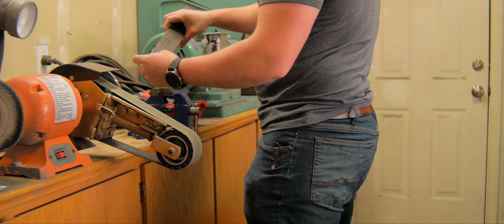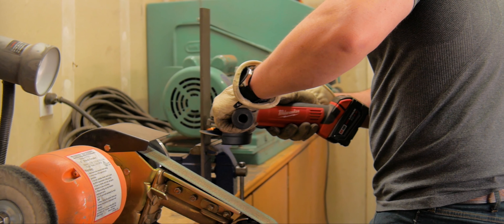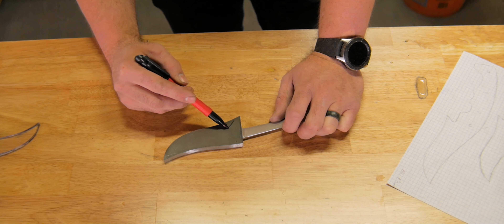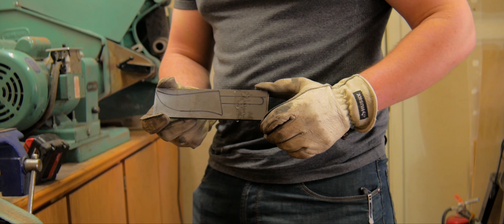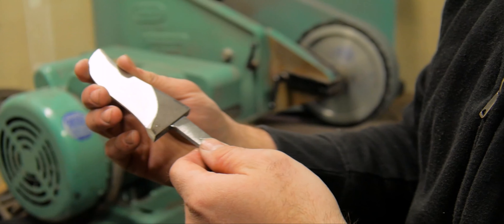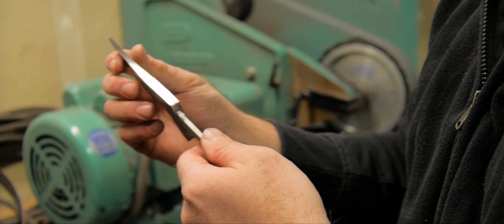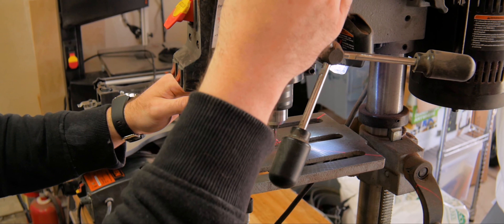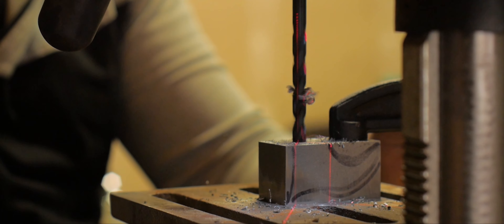Cutting Edge Artistry with Kammi Dingman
I write the "Cutting Edge Artistry with Kammi Dingman" blog and engage online with my community to help people build better knives. My husband, John Dingman, makes amazing custom knives, and together we tell a story. I believe everyone deserves a superior cutting edge. Art is a celebration of our traditions and cultures, and knives are no exception.

Video Credit: Hunter Rand